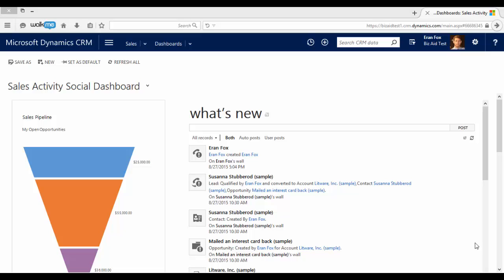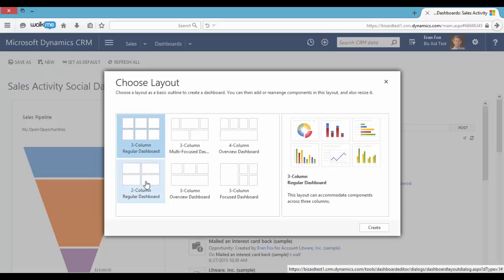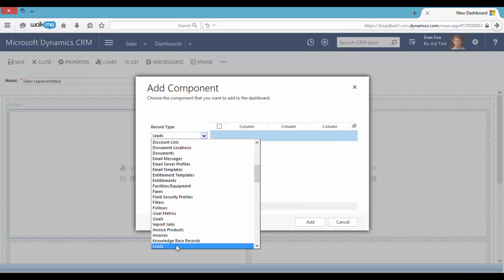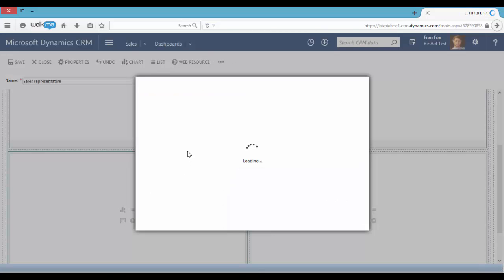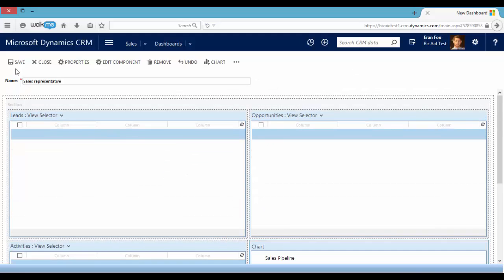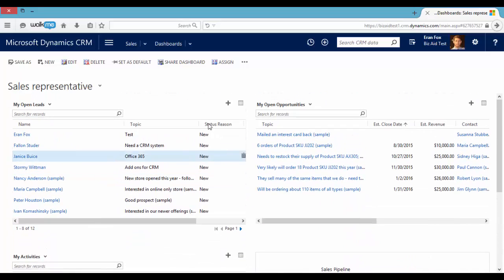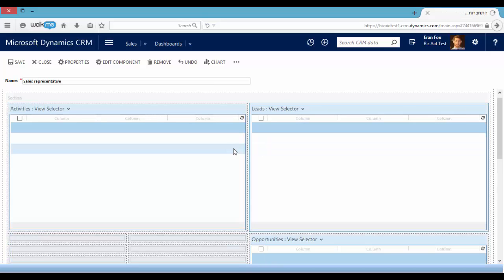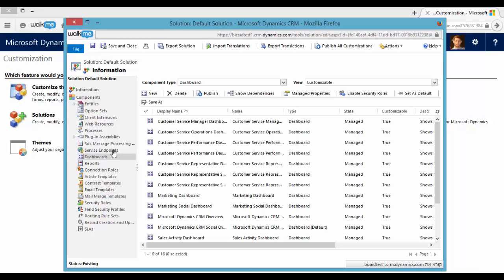Creating Dashboards- Microsoft Dynamics CRM 2015 online training- part 8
Part 1- Sales process overview
Part 2- Import leads
part 3- Connecting CRM to outlook
Part 4- Creating a personal view
Part 5- Creating new fields
Part 6- Business process flow
Part 7- Creating workflows
Part 8- Creating Dashboards
Part 9- Creating Business rules